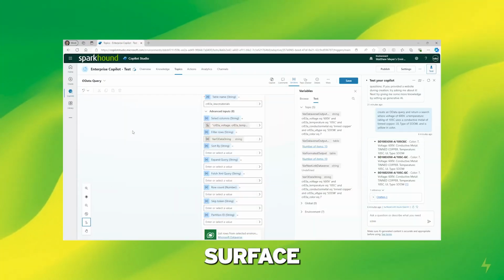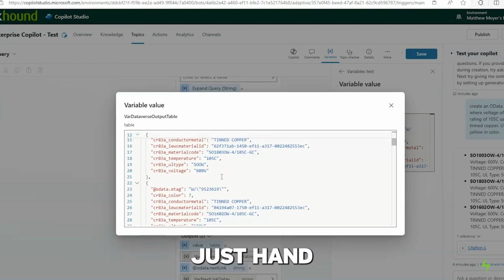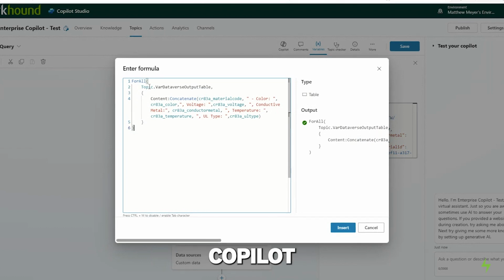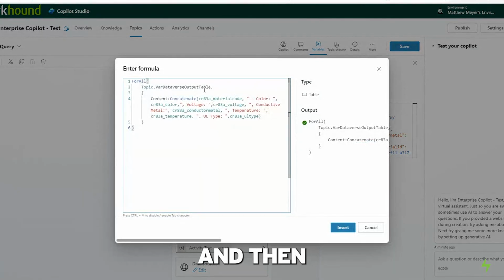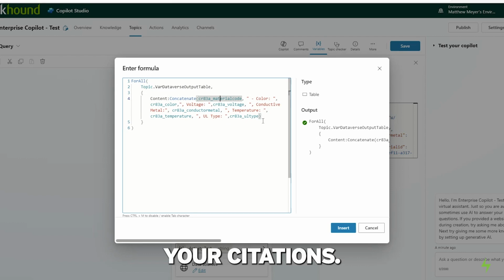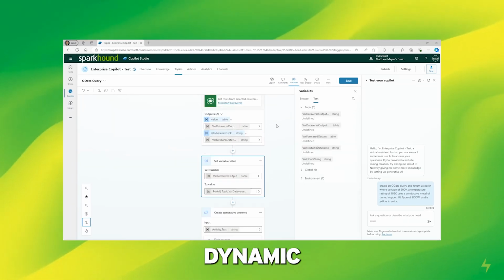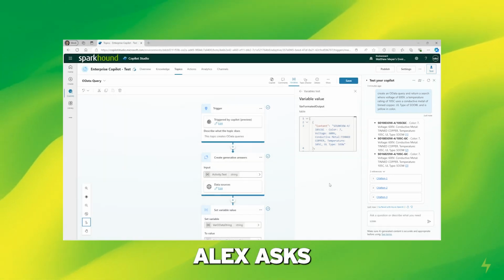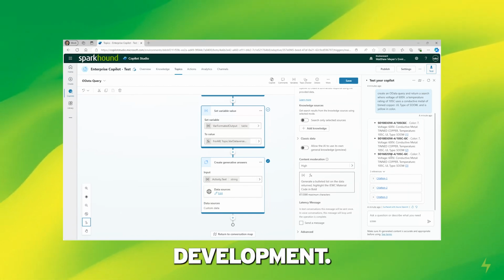Formatting Data with Generative Answers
Matt and Alex chat about how to format your data with generative answers through Copilot.

0:00 Introduction to formatting within Copilot
1:20 The original format of items
2:15 Creating a function
4:33 Running variables and grabbing an output
6:12 Correct formats
7:04 Conclusion